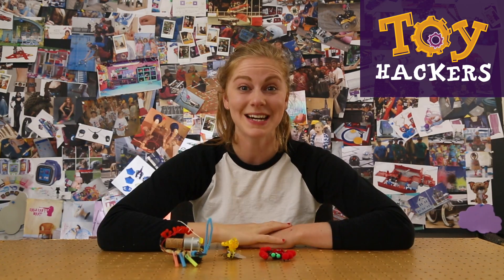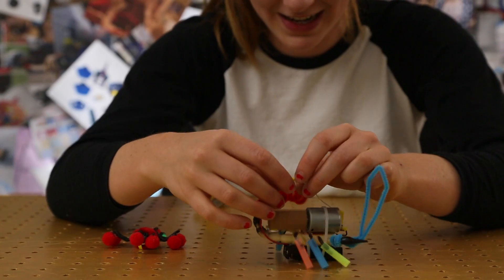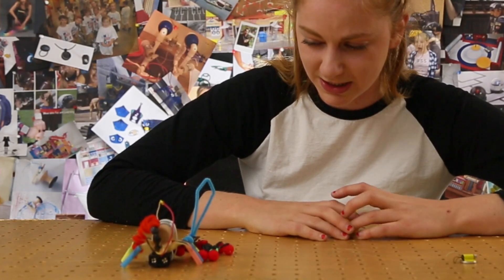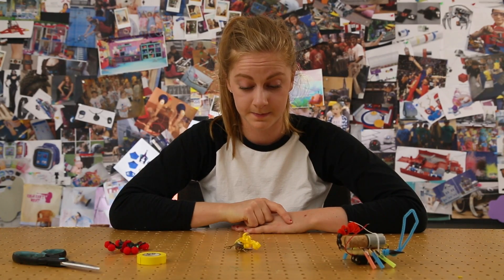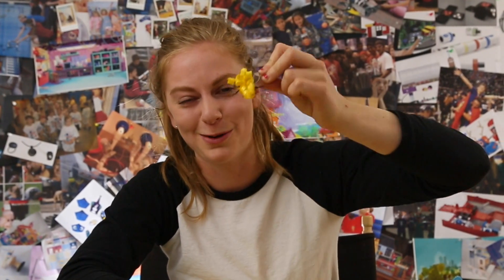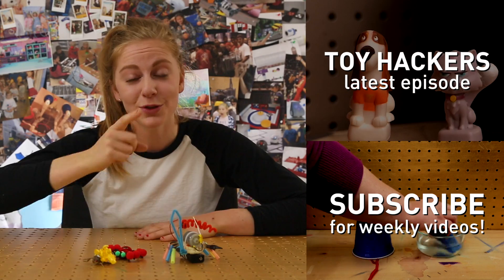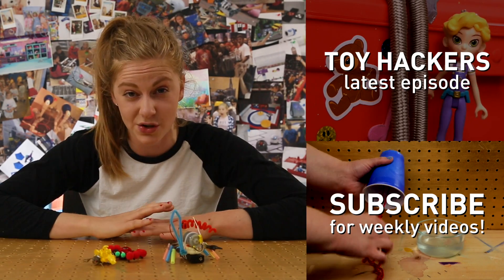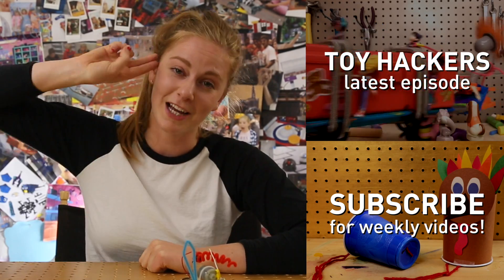Bug Bots, Toy Hackers How-To-Build (feat: Simone Giertz)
Every week we go on adventures and learn how to build real inventions that solve kids’ problems (like a DIY boombox, Mailbox alarm, Bucket Pinata, Art Bot, or Magic Carpet!) Follow along with Simone Giertz, the queen of not-so-good robots, for step-by-step how-to build videos so you can learn how to make all the inventions at home.